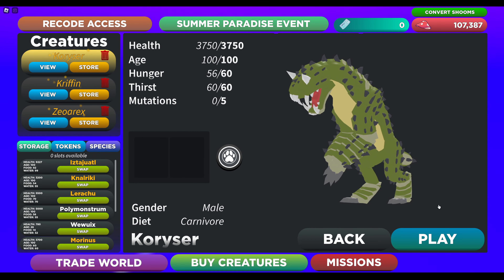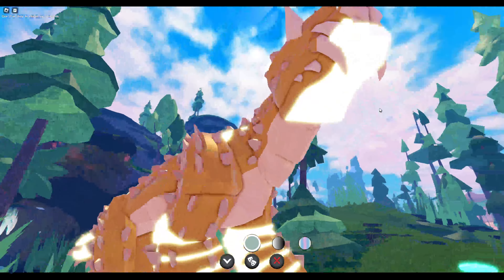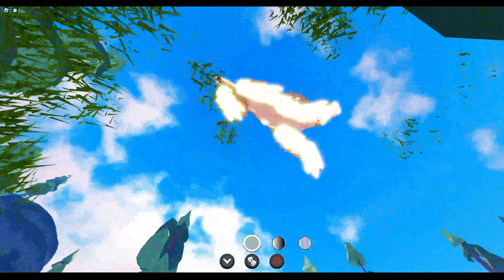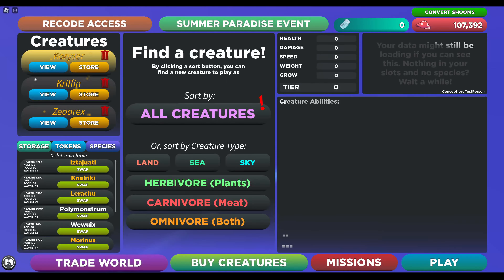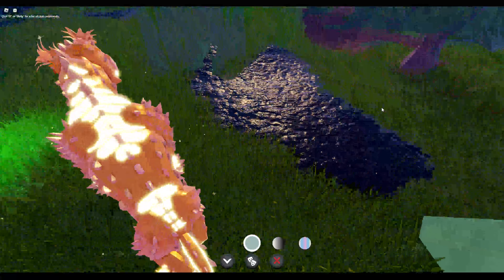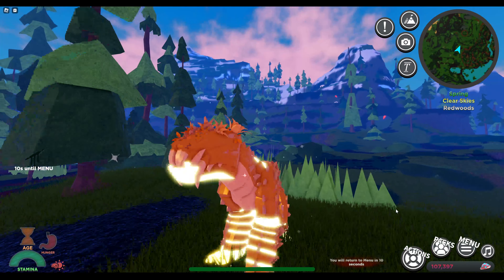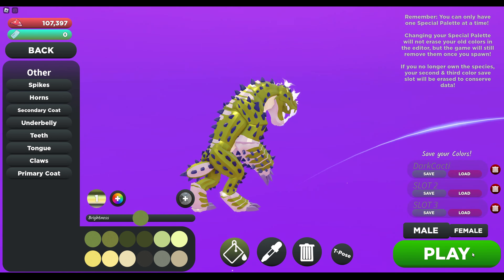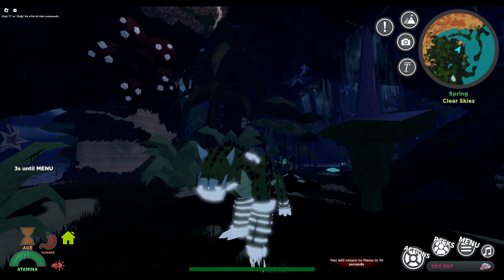What a glimmer Koryser looks like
I show the male, female, and base skin male glimmers. the male and female glimmers are the same.